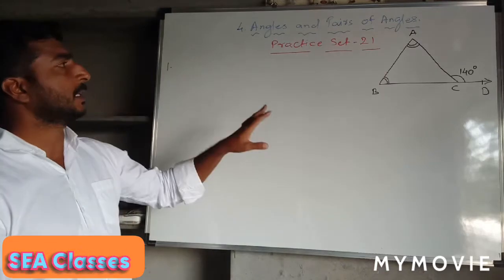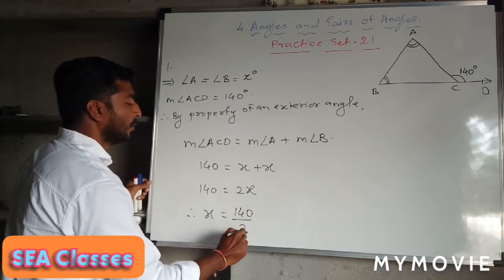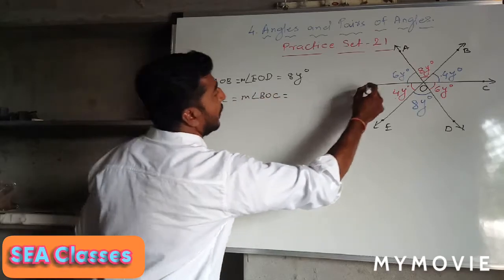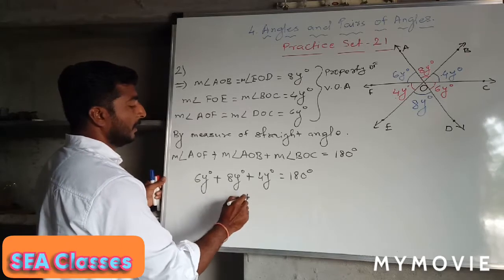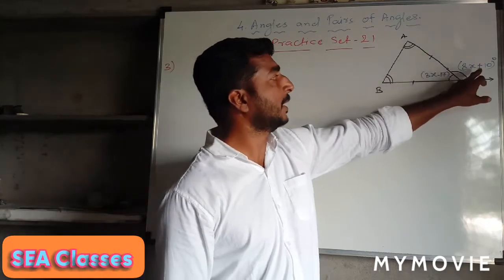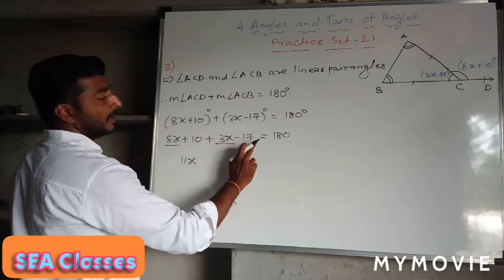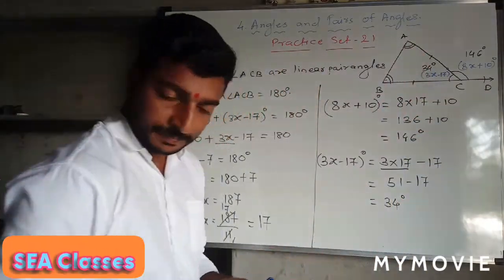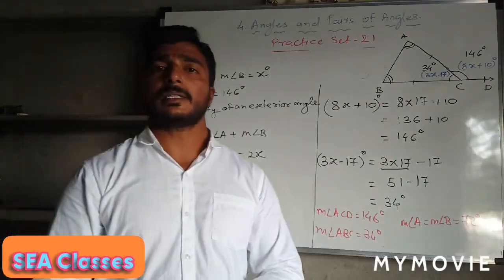Class 7 Practice Set 21 by Mohite Sir